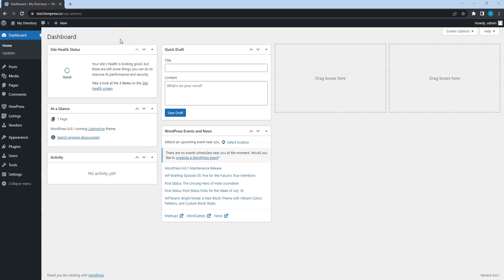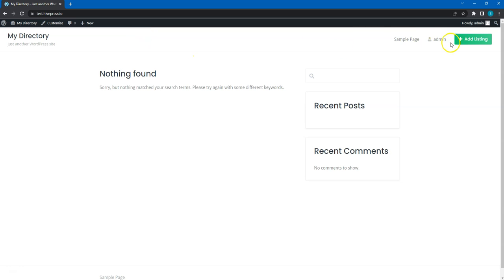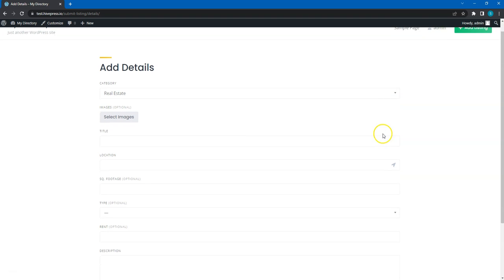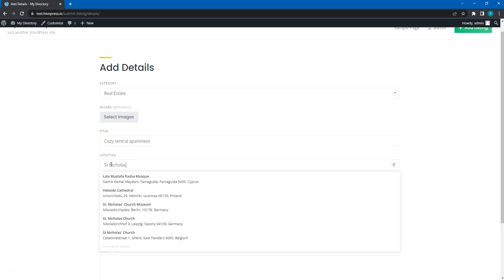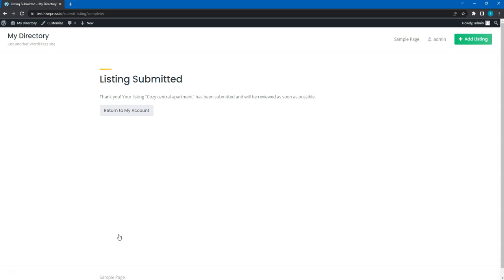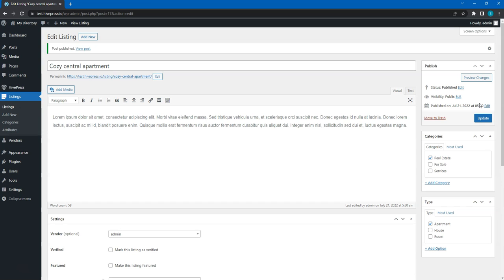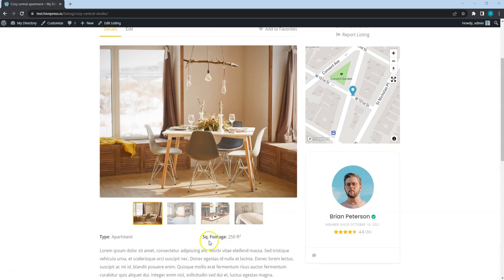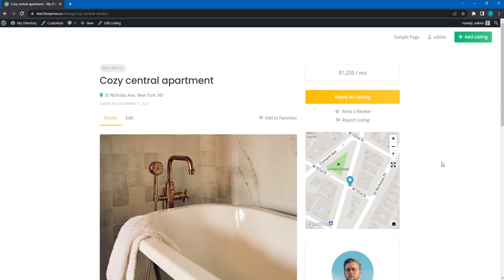Adding & Approving the First Listing [ListingHive Course - 5/11]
This is one of the videos from our free course on how to create a directory website with WordPress.